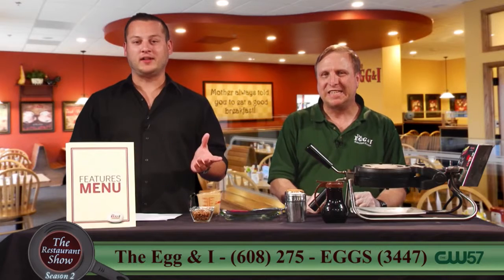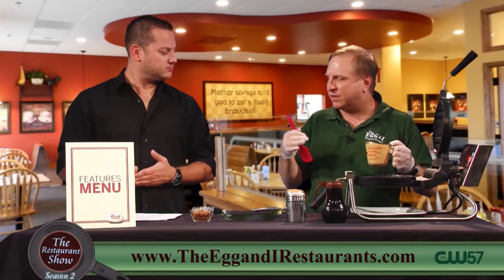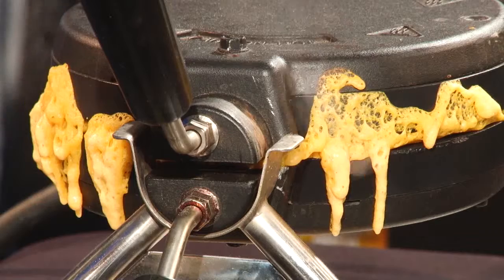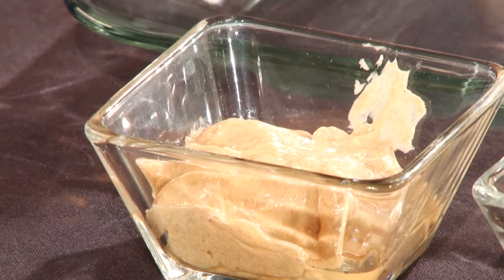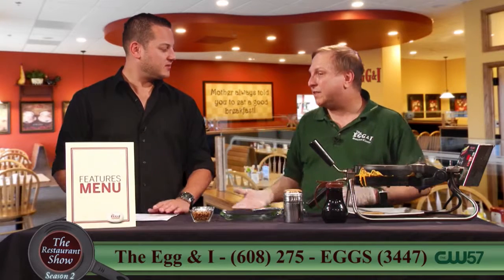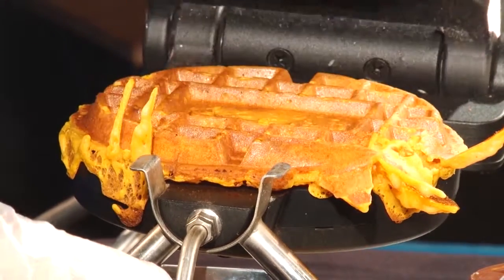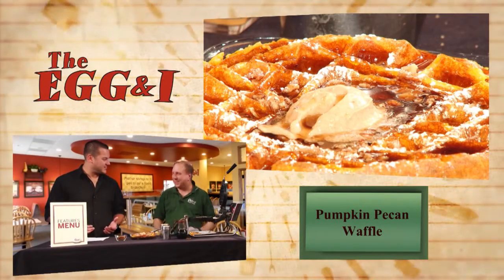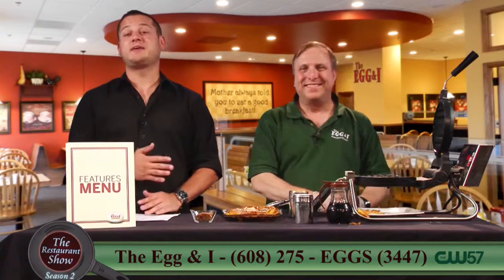The Restaurant Show | TheEggandIRestaurants.com | The Egg and I Restaurant | 9/22/15